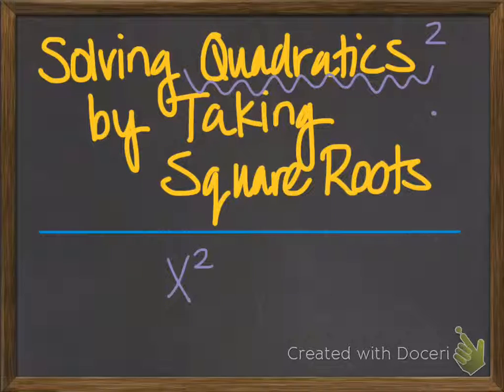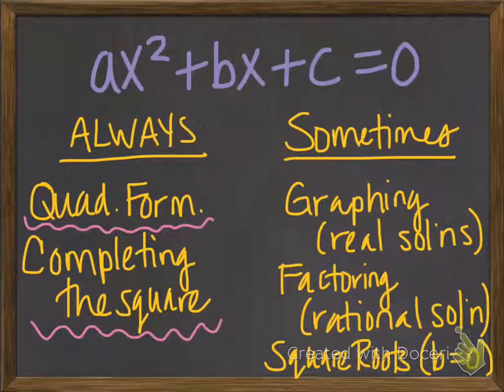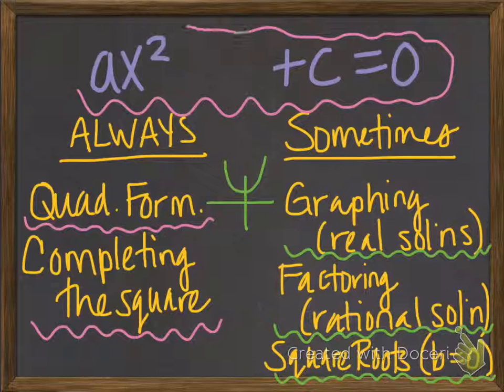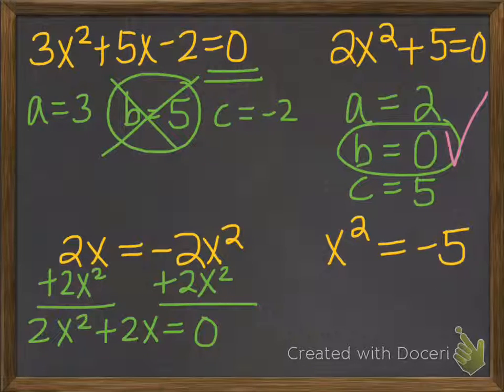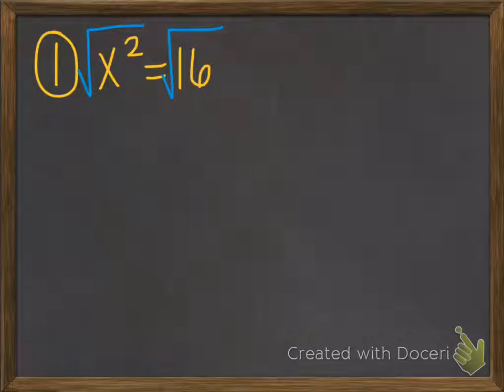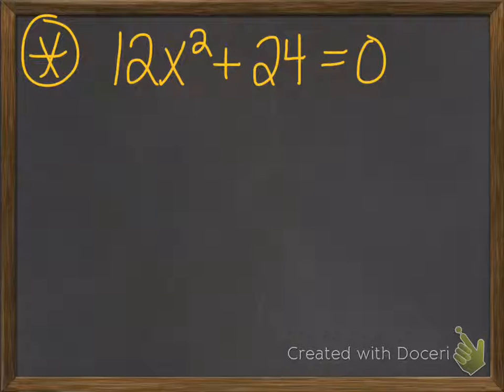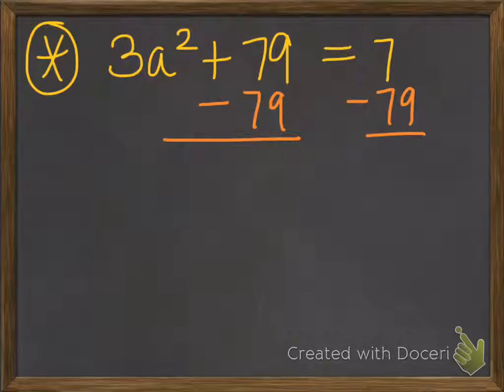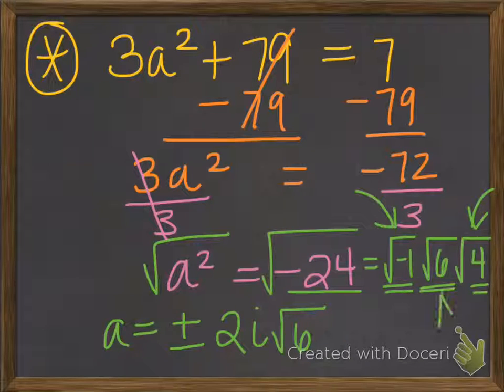solving quadratics by taking square roots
This video screencast was created with Doceri on an iPad. Doceri is free in the iTunes app store. This video was created to help students saw a quadratic equations in the form of ax^2 +c = 0